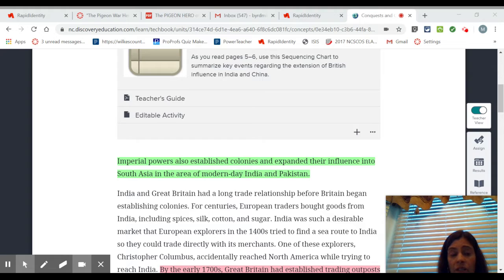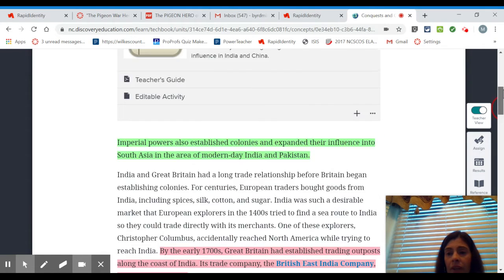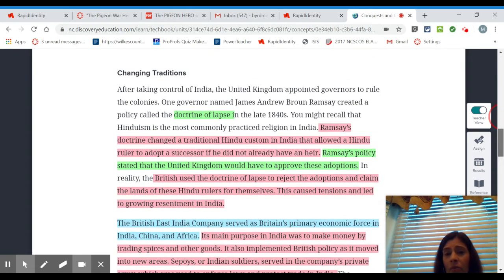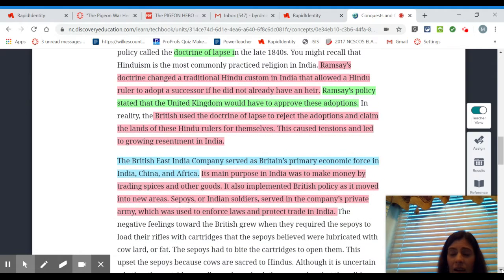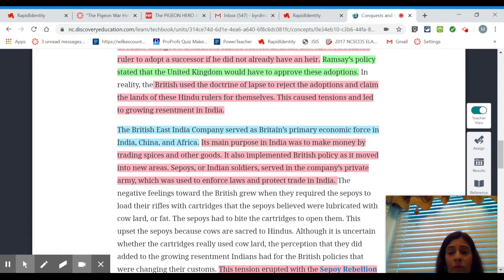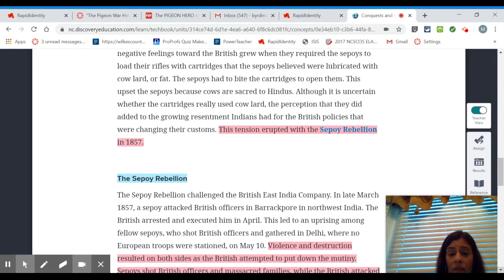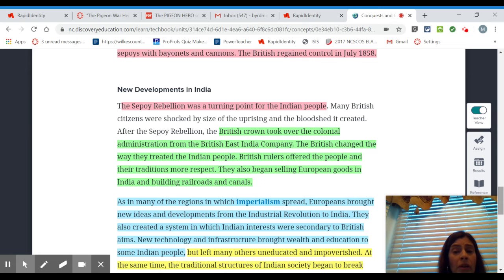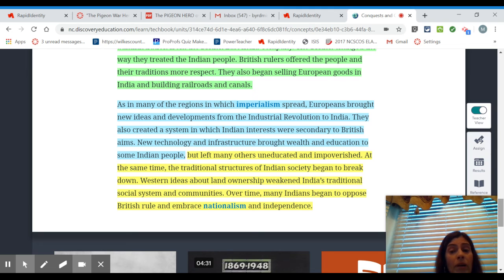Techbook Imperialism Explore 5